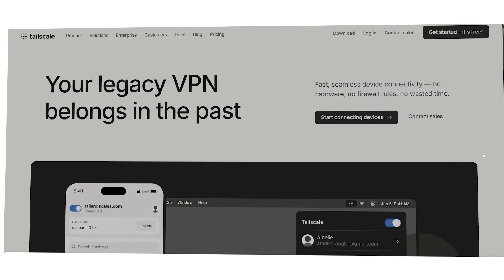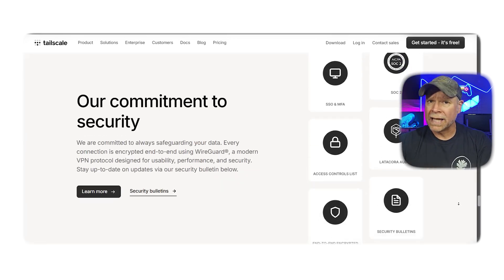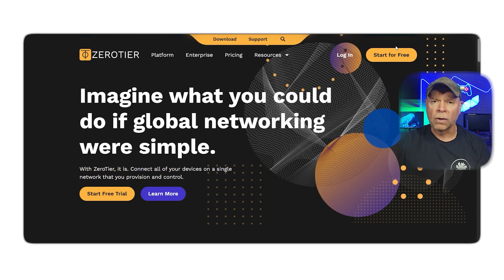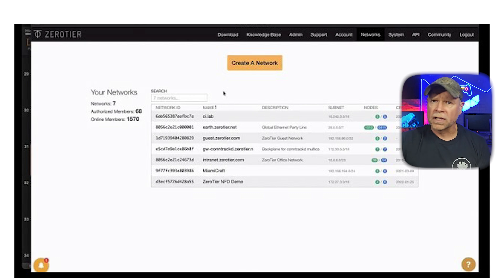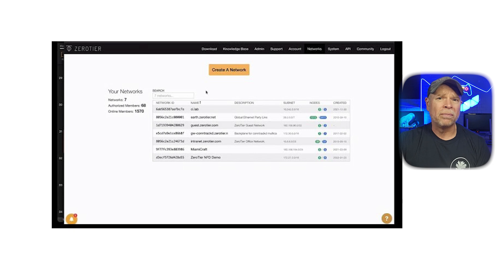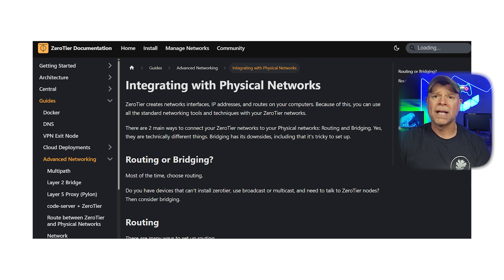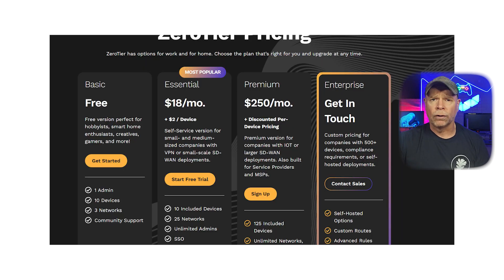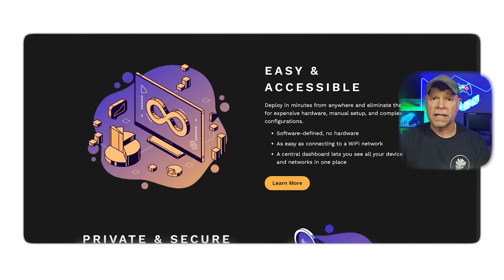Tailscale vs Zerotier (it's a simple choice, but it's not what you think)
Tailscale and Zerotier are both popular tools for creating secure private networks, but they work in very different ways. This video breaks down their key differences to help you choose the right one. The answer might surprise you, so watch before you decide. Perfect for remote teams, developers, and IT pros.